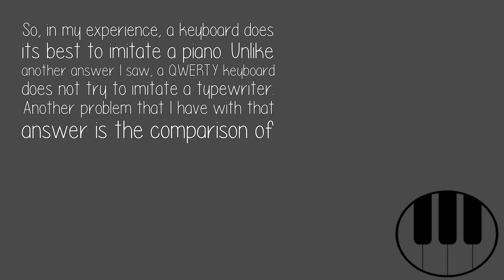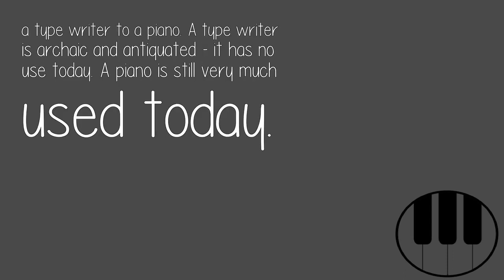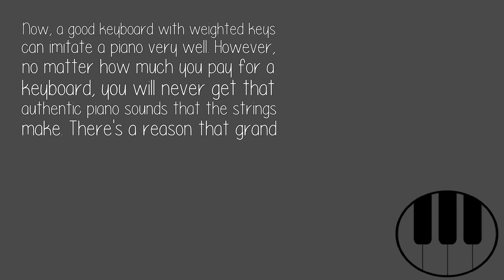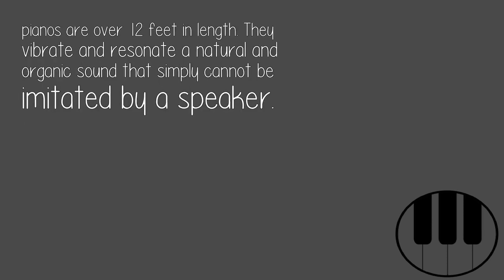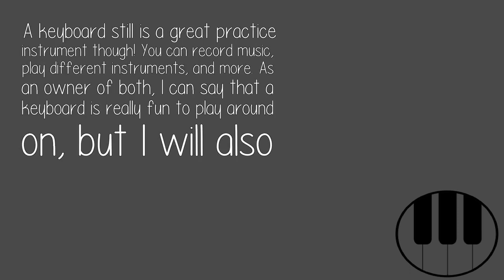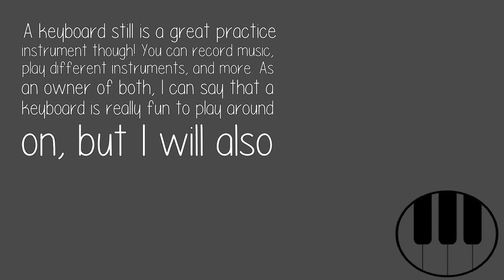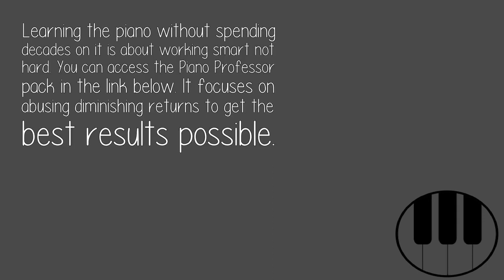How Can You Compare And Contrast A Piano And A Keyboard?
So, in my experience, a keyboard does its best to imitate a piano. Unlike another answer I saw, a QWERTY keyboard does not try to imitate a typewriter. Another problem that I have with that answer is the comparison of